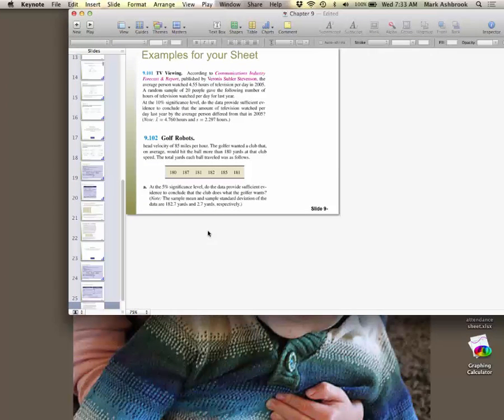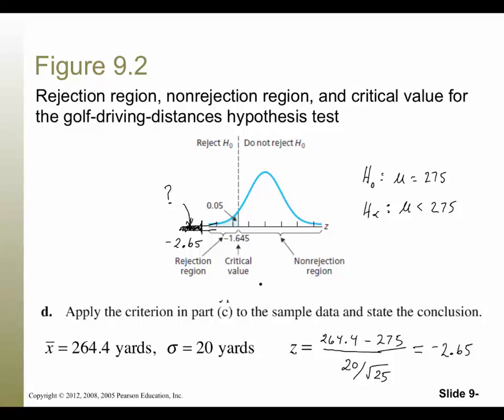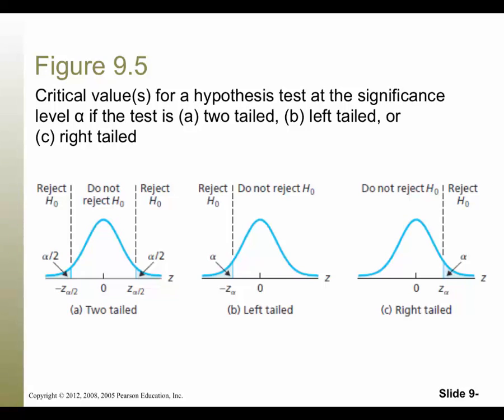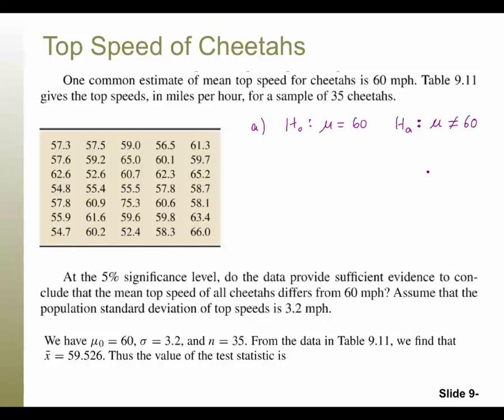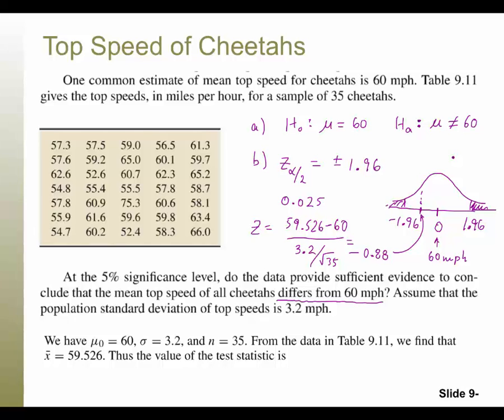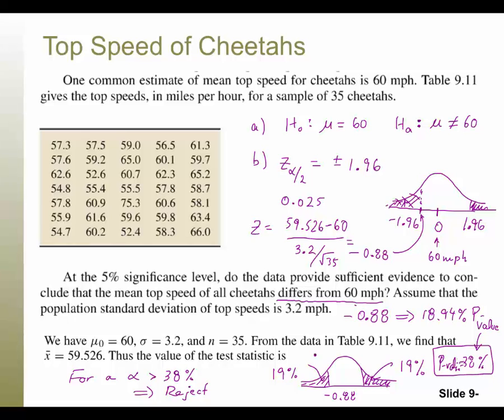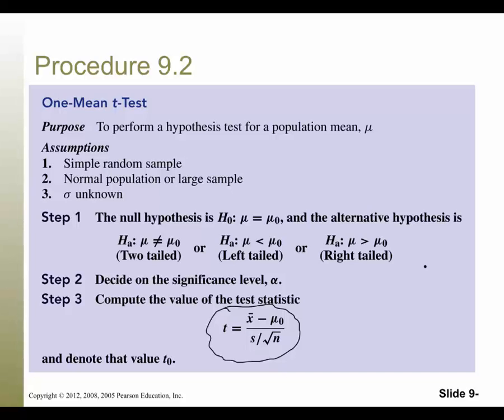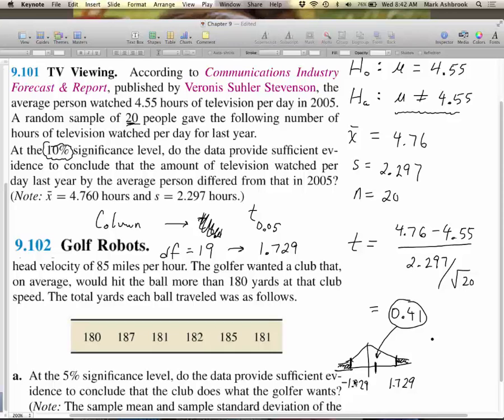STP 226 Wed Mar 18: Hypoth Testing, z and t Distributions